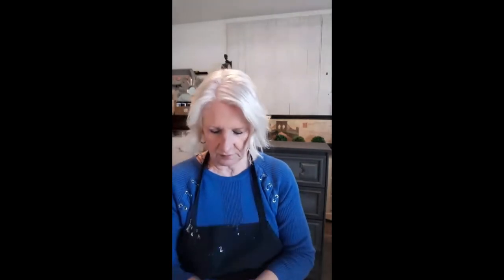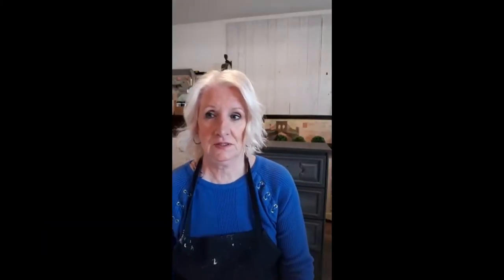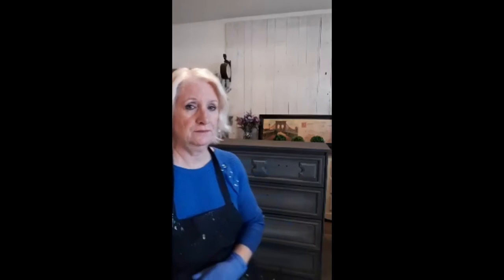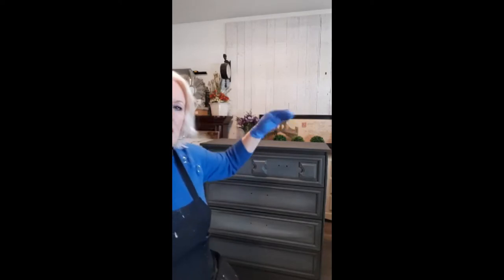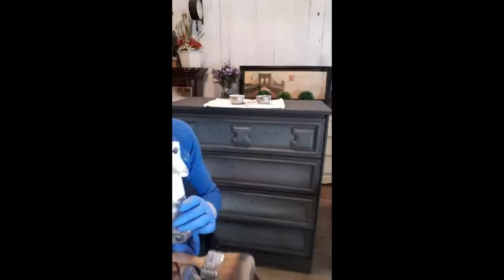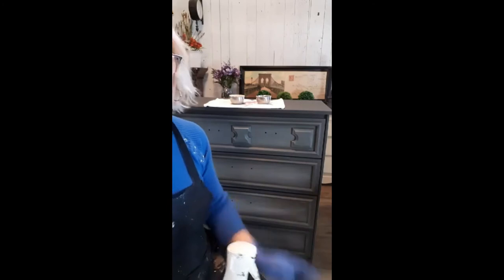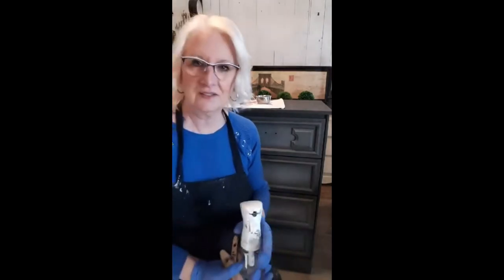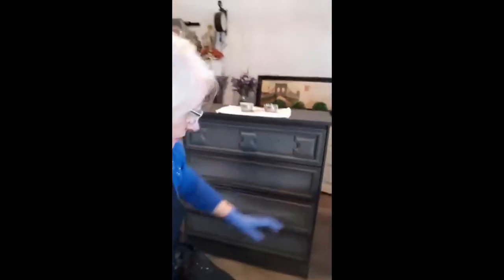Dresser Upcycle | Steel Blue Paint Blend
Wow!  This little chest is drawers looks so awesome now with a custom blend of colors to create a steel blue dresser.  A good couple of coats of paint with custom paint blend and detailing with black wax.  Fusion Mineral Paint in Ash and Putty to the rescue, blended for a  unique steel blue.   What do you think?